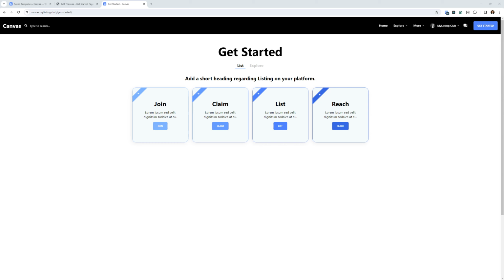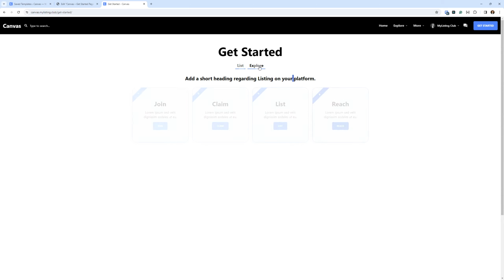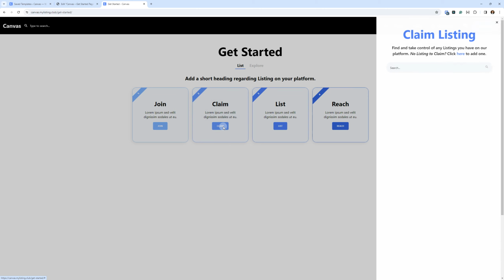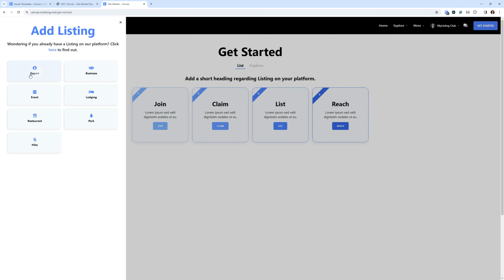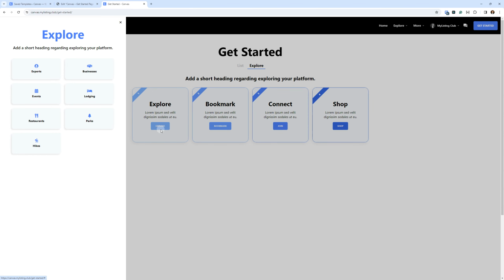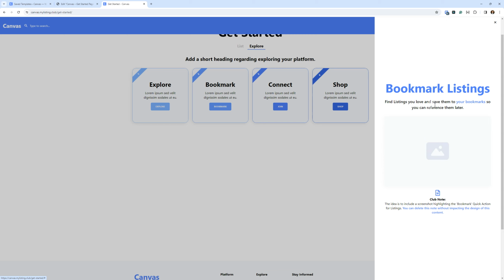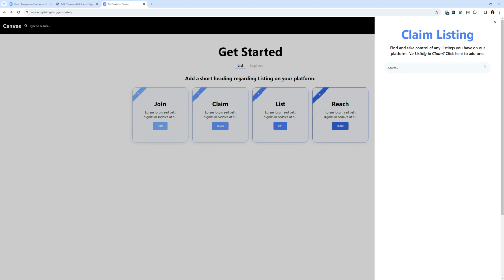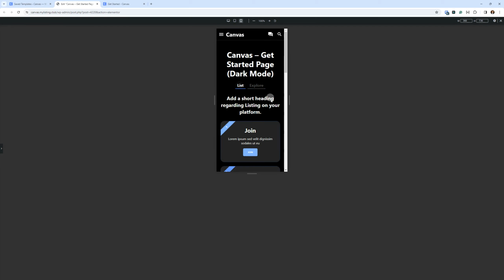Canvas - Get Started Page - Style 2 + Associated Popups